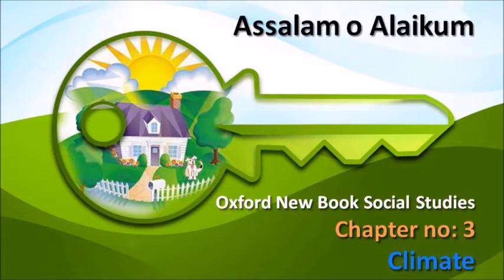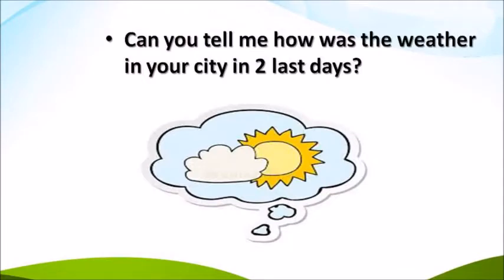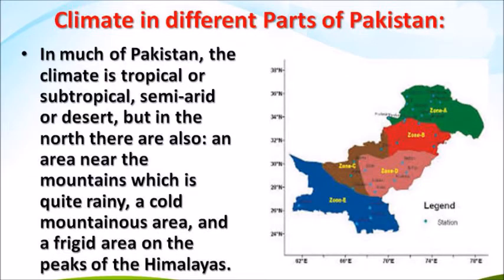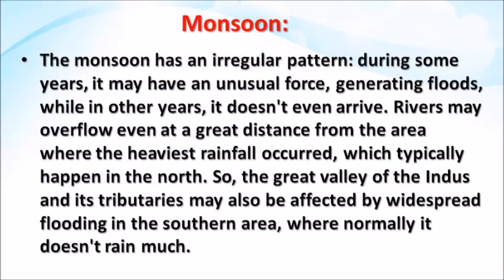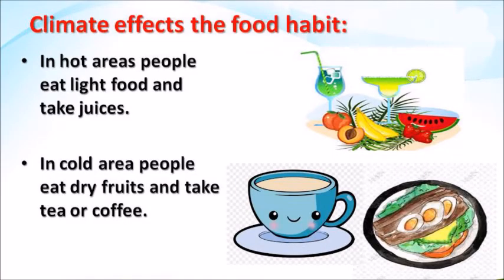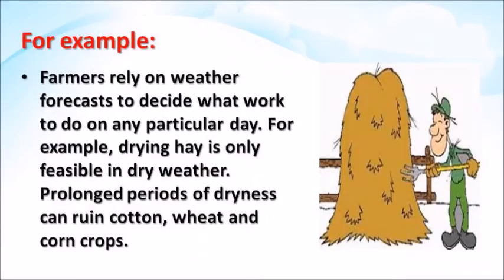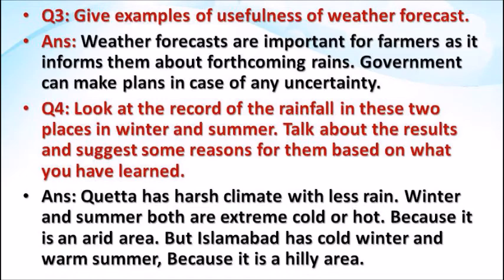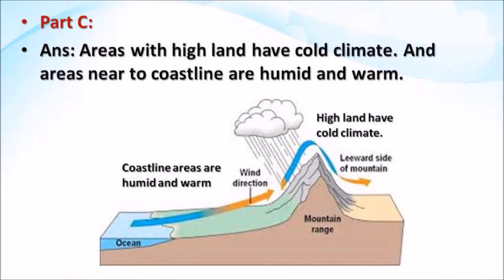Social Studies Grade 4 Lesson#8